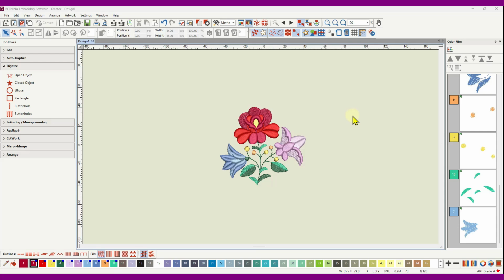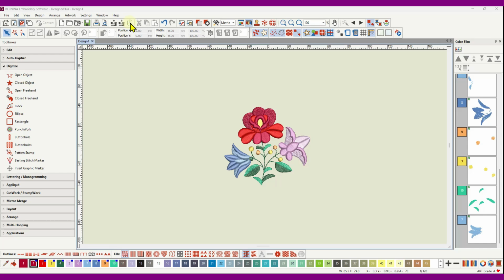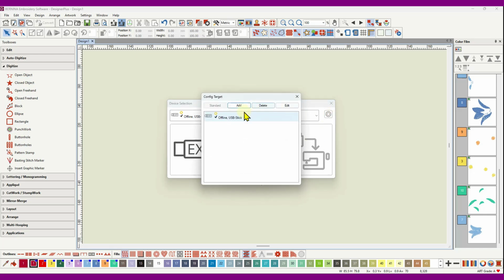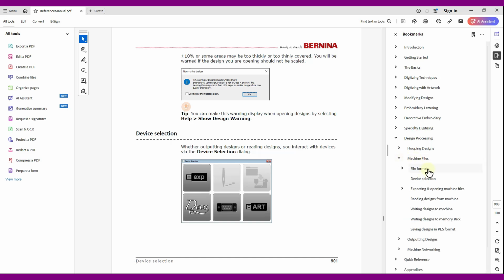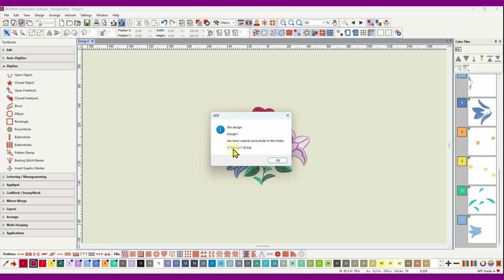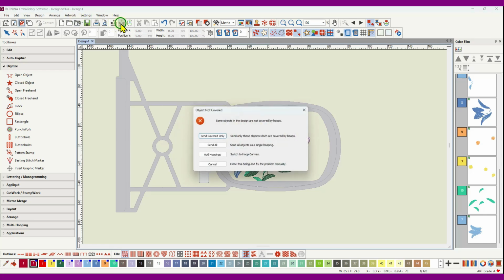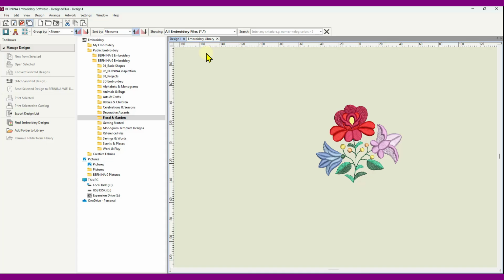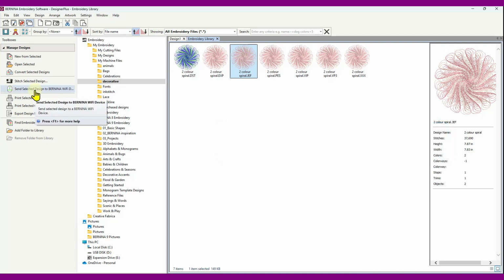Send design to machine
Bernina V9 Designer Plus and Creator levels have a number of ways to send a design to your machine for stitching. It can be any brand of machine as the software writes to most formats.
Whether you are sending one of the many designs that come with the software, a design you have created yourself, or one you have purchased this video explains how to get it to your embroidery machine.